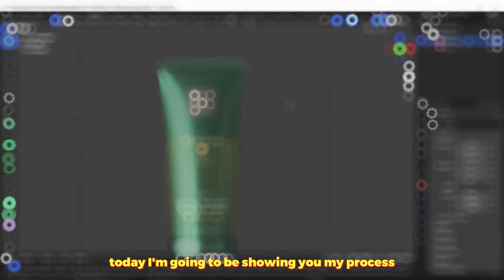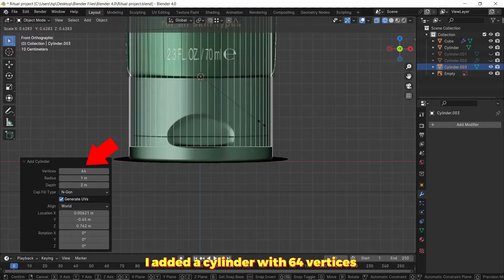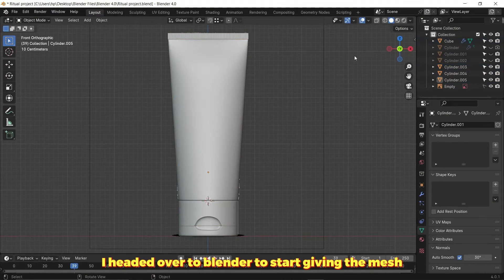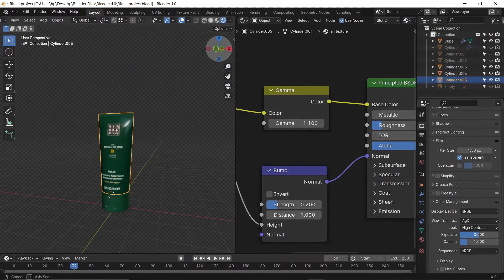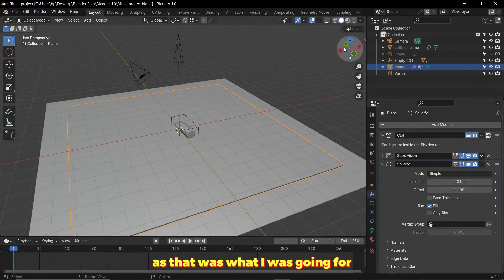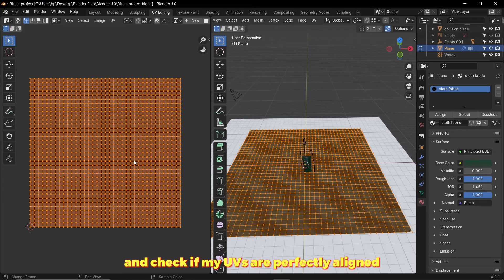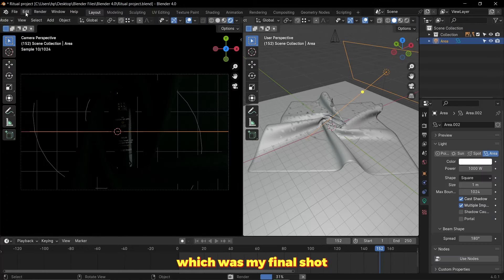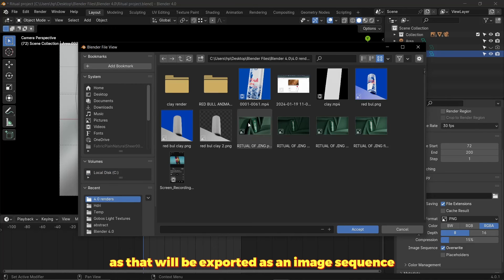Cloth Simulation is EASY In Blender 4.0! (FULL PROCESS)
We'll be going through the full process of creating this product animation entirely in blender from the modelling, cloth simulation, texturing, animation and final render.
I'm going to be sharing a tip on the cloth simulation on how to get the folds

Intro 0:00
Modelling 0:24
Material(Body) 2:48
Cloth simulation 4:52
Material (fabric) 7:08
Lighting 9:10
Animation 9:49
Rendering 10:30
Outro 11:05